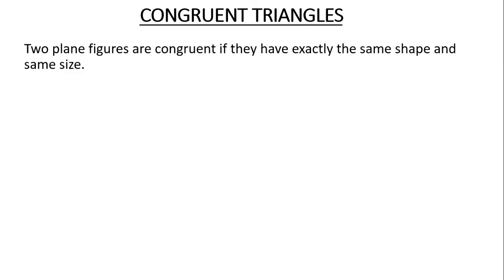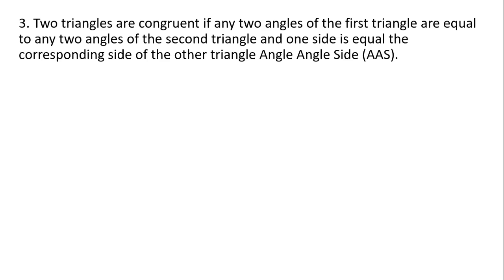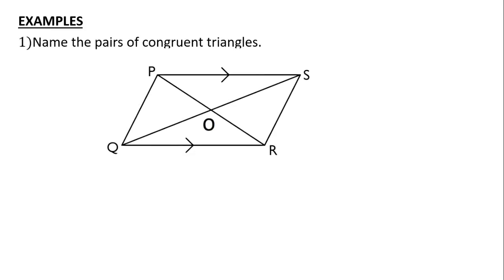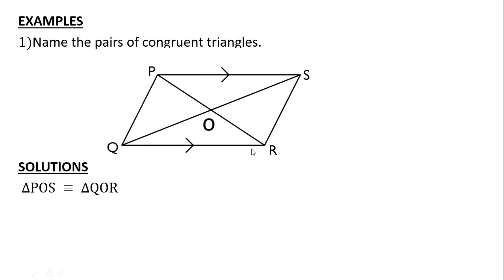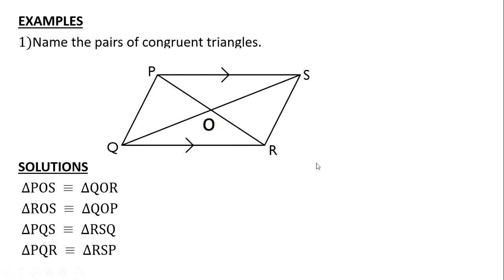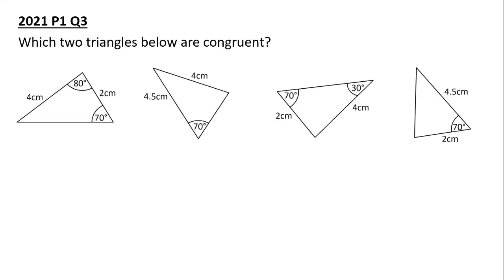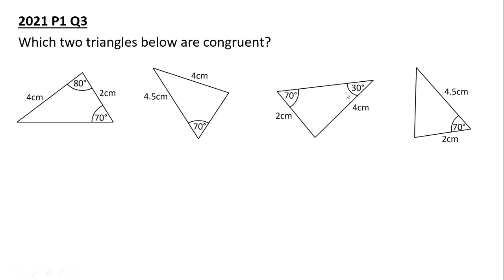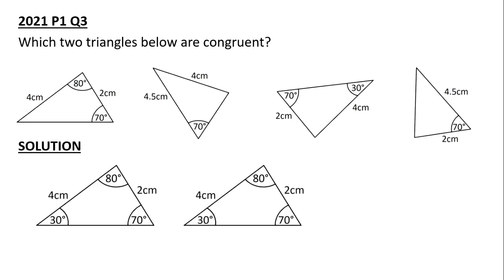Congruent Triangles - G9